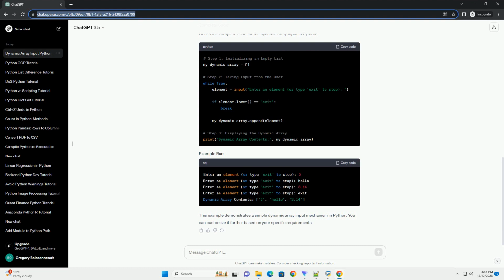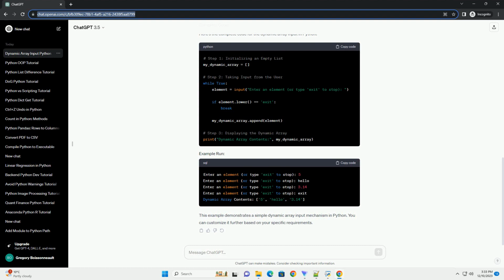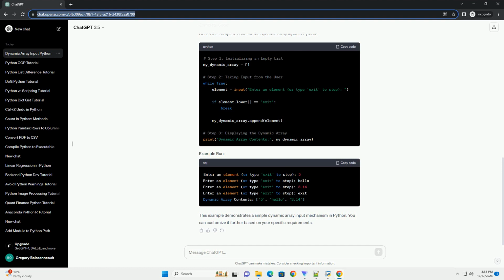dynamic array input in python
Sure, I'd be happy to help you with a tutorial on dynamic array input in Python. In Python, you can use lists to create dynamic arrays. Lists in Python are dynamic arrays, which means you can change their size during runtime. Let's create a simple tutorial with code examples.
In Python, dynamic arrays can be implemented using lists. Lists are versatile and allow you to store and manipulate data in a flexible manner. This tutorial will guide you through the process of taking dynamic array input in Python.
To create a dynamic array, start by initializing an empty list. You can do this using square brackets []. For example:
Now, let's take input from the user to populate the dynamic array. We'll use a loop to repeatedly take input until the user decides to stop. For example:
This loop will keep asking the user to enter elements and add them to the dynamic array. If the user enters 'exit', the loop will break, and the input process will stop.
Once the user has finished entering elements, you can display the contents of the dynamic array. For example:
Here's the complete code for the dynamic array input in Python:
This example demonstrates a simple dynamic array input mechanism in Python. You can customize it further based on your specific requirements.
ChatGPT